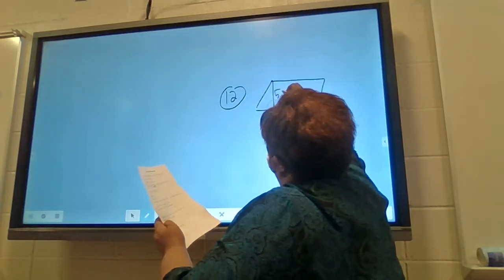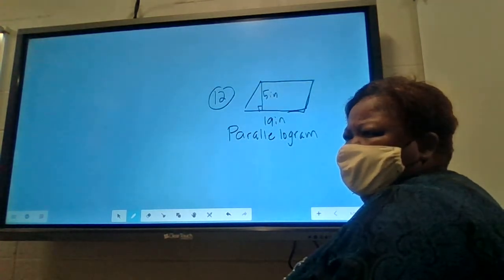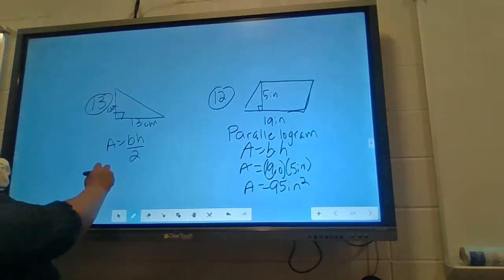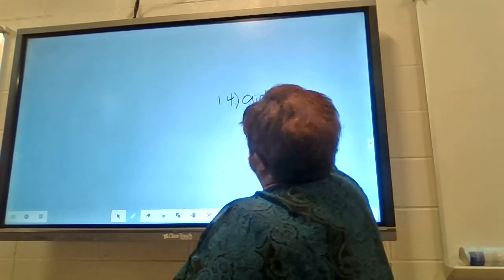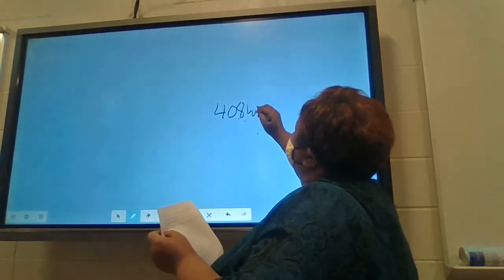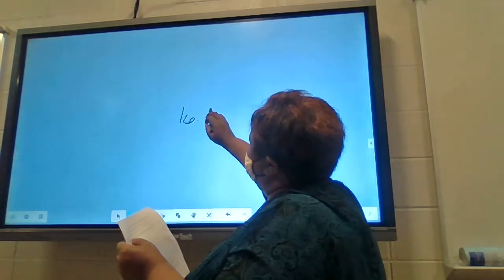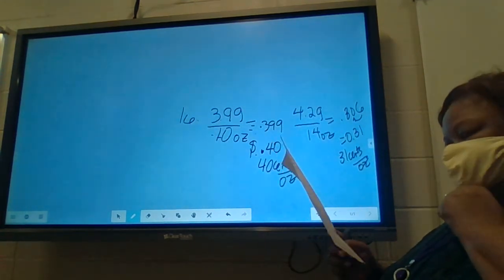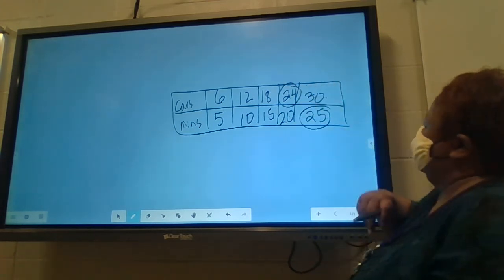Midterm Review Part 2